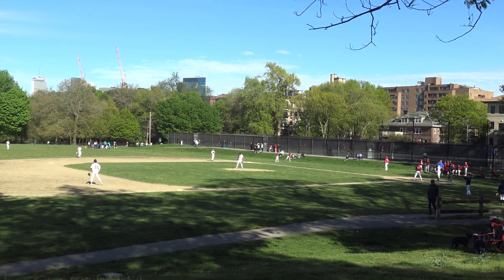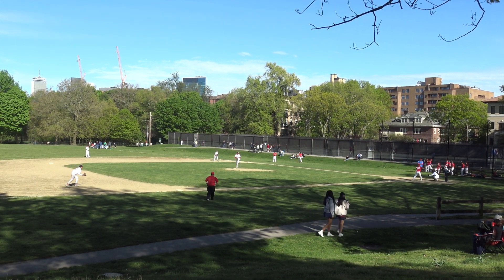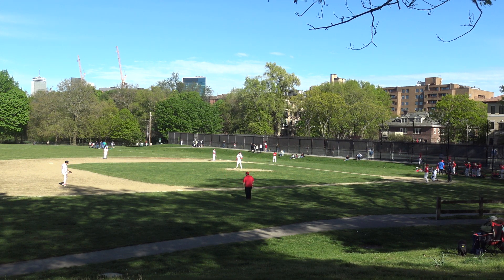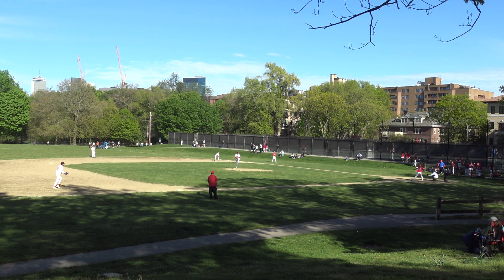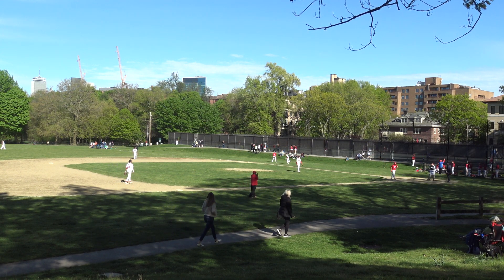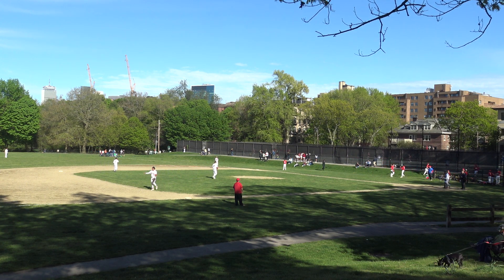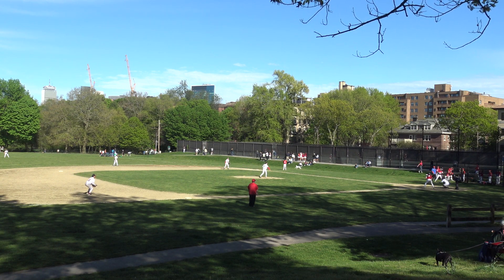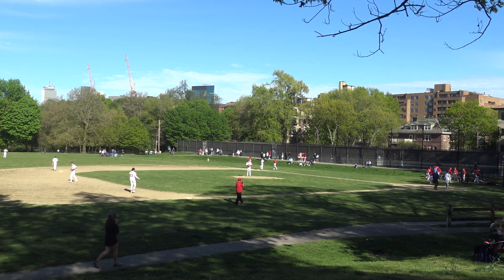240510 1A Natick at Brookline BHSJV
5/10/24  Natick at Brookline HS (JV)
2024 Brookline High School Junior Varsity Baseball Team
4:40PM  Amory Field (Brookline) - 55F Sunny
First Inning (Top) - Natick Batting
End of Video Score:  Natick 0  Brookline 0